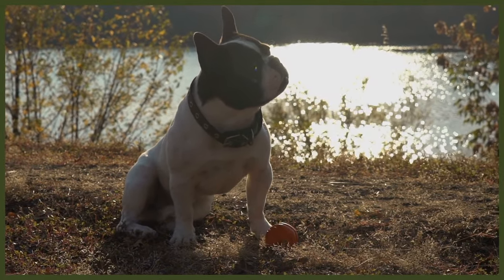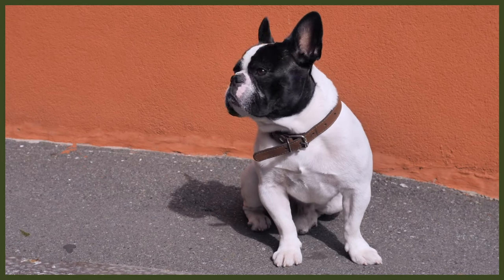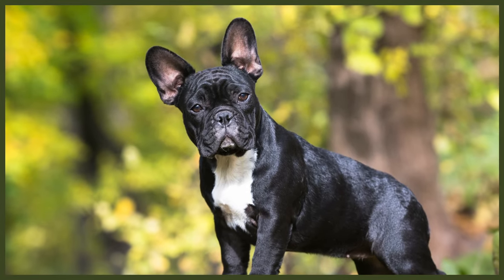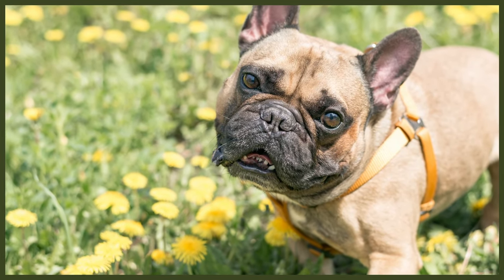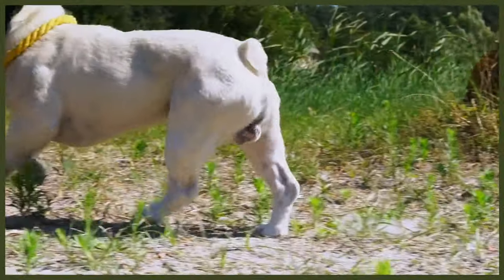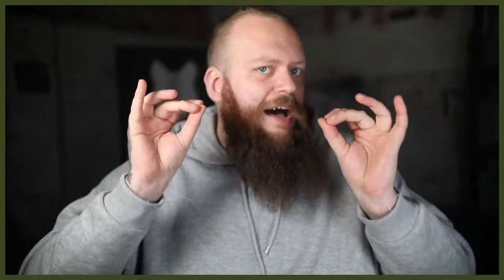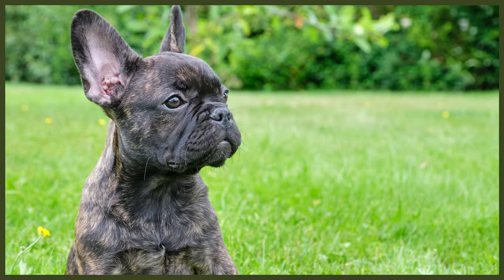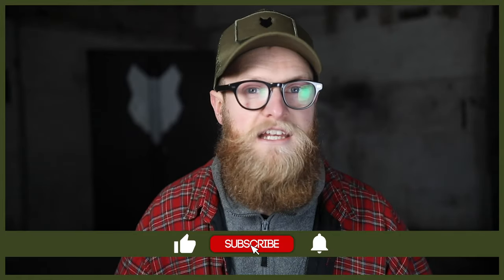What To Do With A NEW FRENCH BULLDOG PUPPY?!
What To Do With A NEW FRENCH BULLDOG PUPPY?! When you get your French Bulldog puppy home on the first day it can be hard to know what to do. Should you jump into obedience, let them sleep or play with them. Today learn what to do when you puppy gets home.